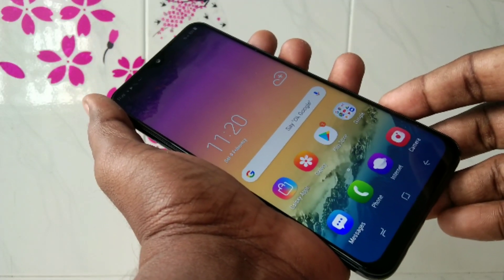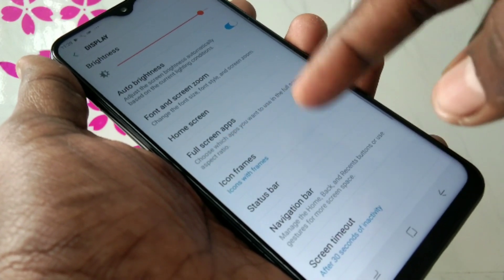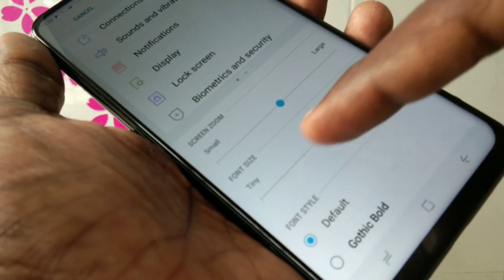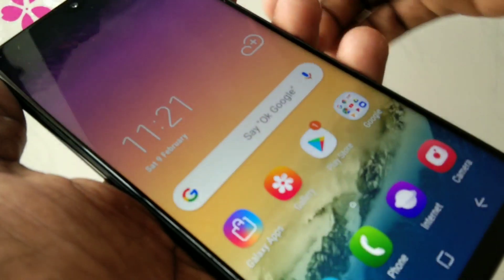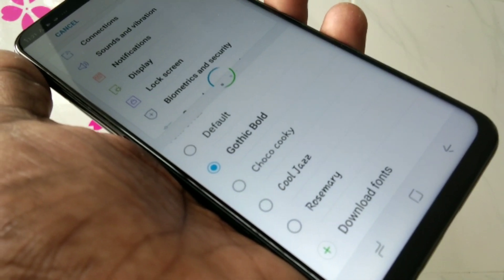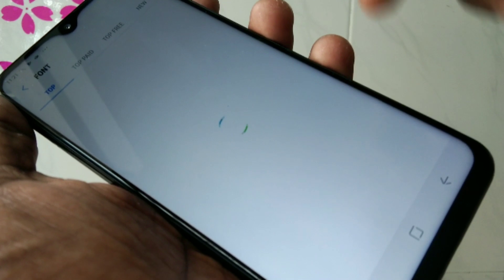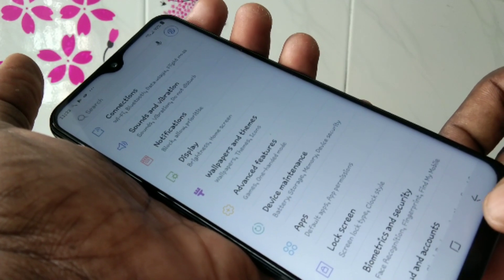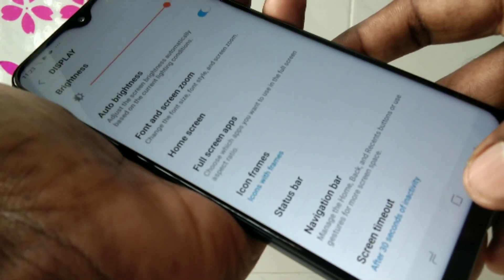How to change font size and font style in Samsung Galaxy M20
Samsung Galaxy M20 Font Size and Font style change settings : Go to settings and click on display option there. Now select font and screen zoom. Here you can change font size from tiny and huge and select different font style according to your wish. You can also download more font style from internet if you have active data connection. That's all. Enjoy!!!